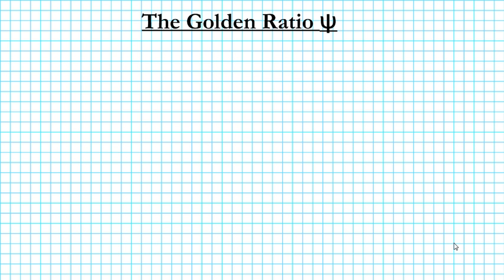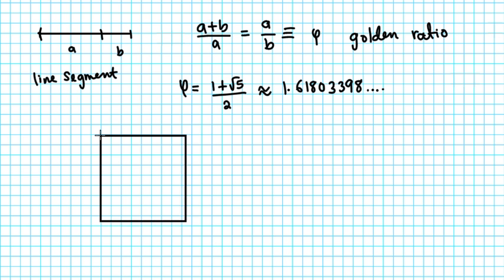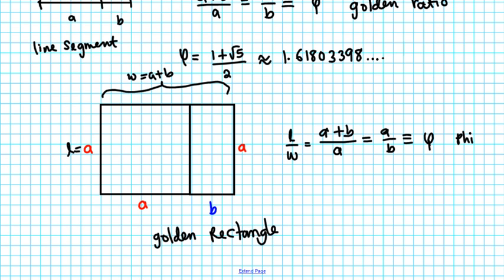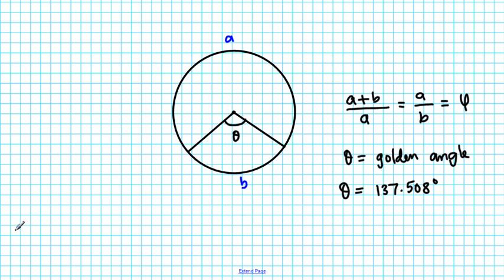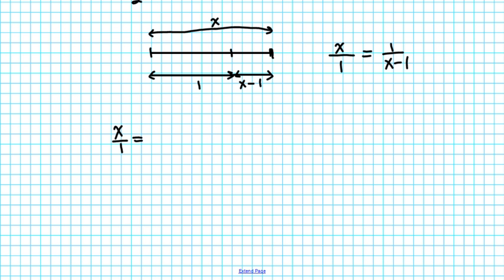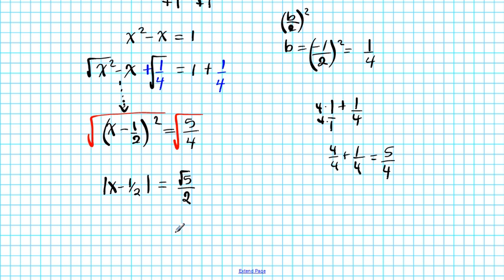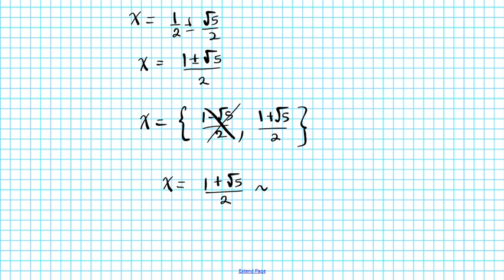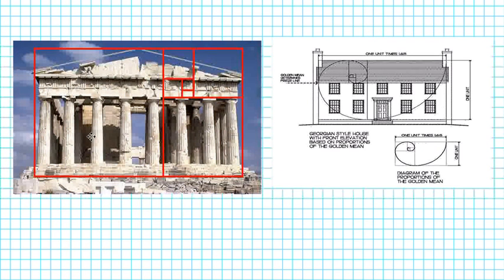the golden ratio